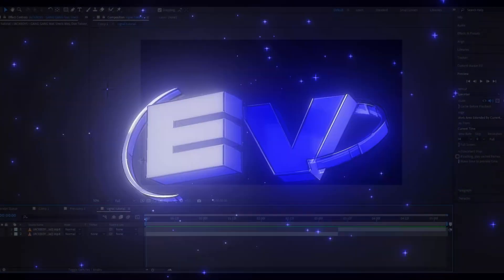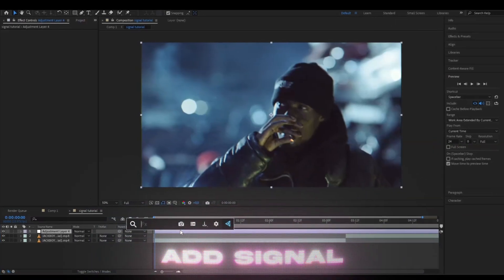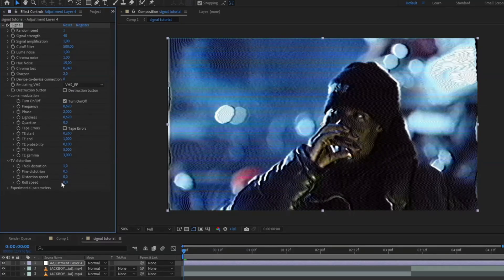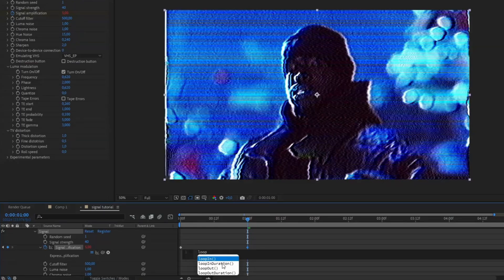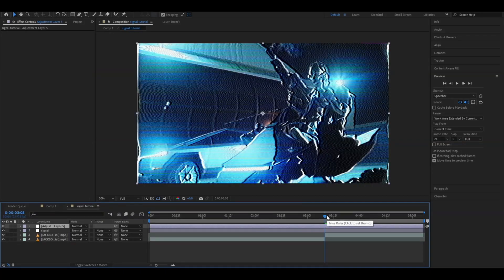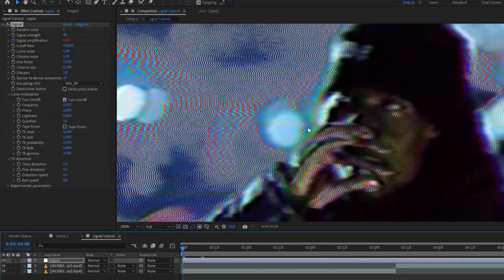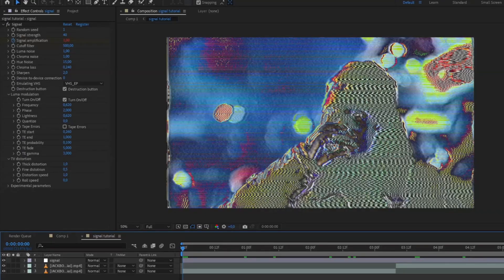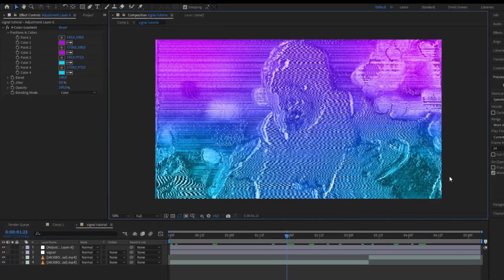The Best VHS Glitch Effect For After Effects!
In todays video Pelle is showing you guys how to make the Best VHS Glitch Effect for After Effects. Hope you guys enjoyed the video! Love Y'all 💙